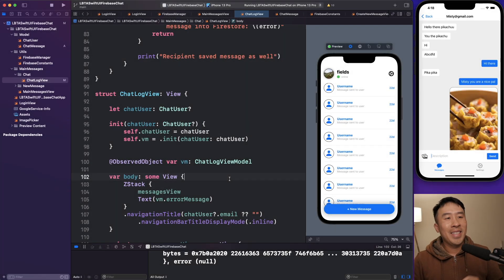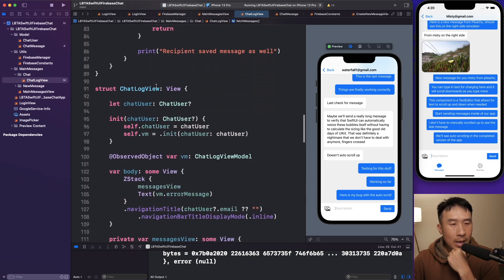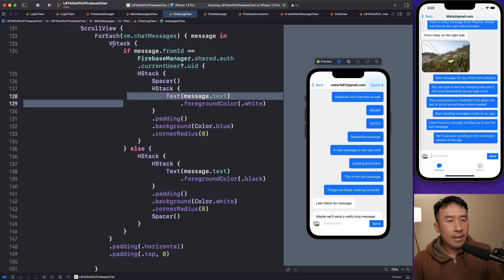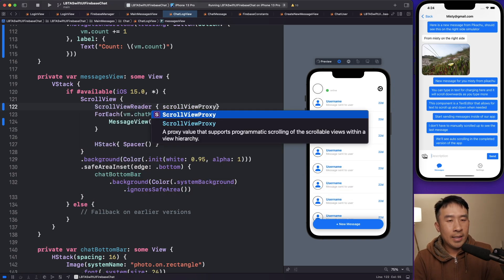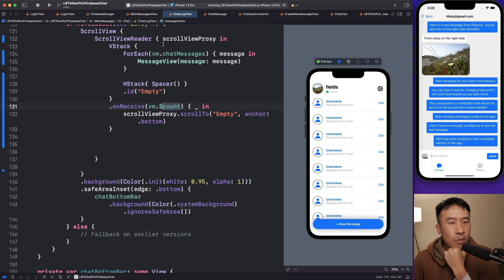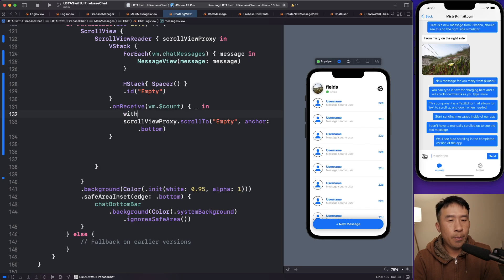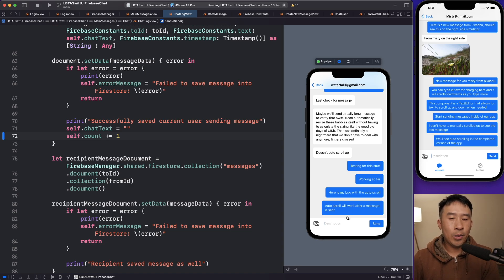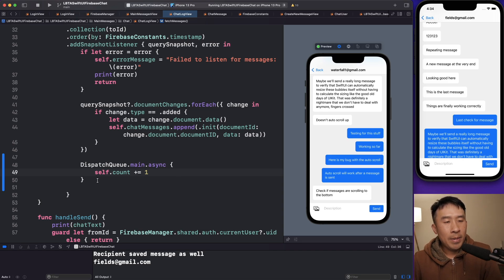SwiftUI Firebase Chat 13: ScrollViewReader and Proxy Auto Message Scrolling